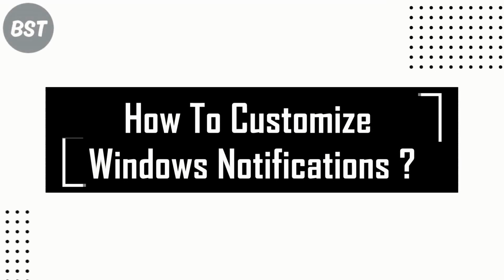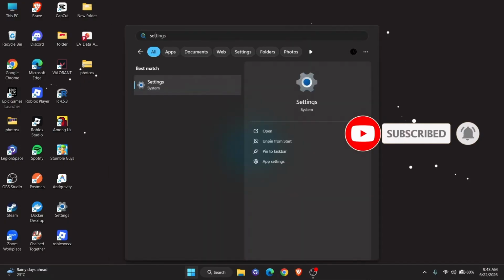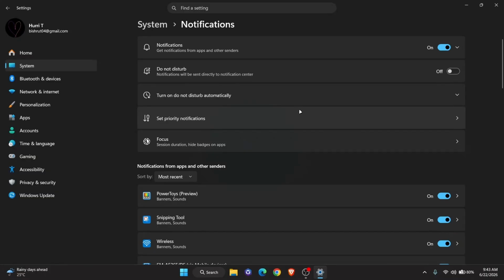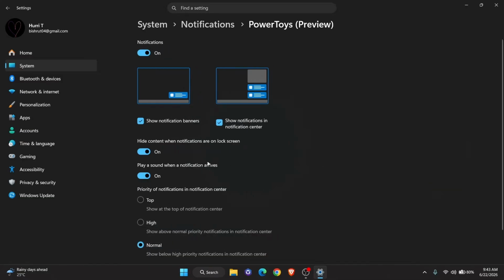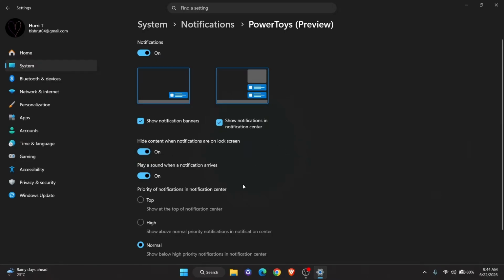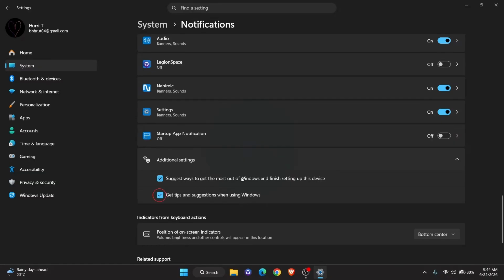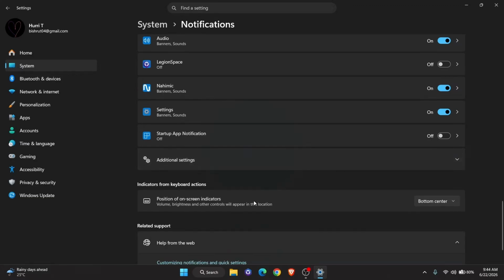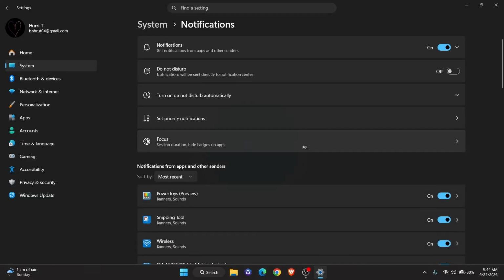How To Customize Windows Notifications ?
Hello Guys,

How To Customize Windows Notifications ?: Welcome to our step-by-step guide on "How To Customize Windows Notifications!" If you want more control over alerts, pop-ups, and notification settings on your Windows PC or laptop, this video is for you. In this tutorial, we’ll show you how to customize Windows notifications, manage app notifications, change notification preferences, and reduce unwanted alerts. Whether you're using Windows 11 or Windows 10, these simple steps will help you personalize notifications and improve your productivity.

In this video, we will show:
How to manage app notifications in Windows
How to change notification settings on Windows
How to turn notifications on or off in Windows
How to reduce notification distractions on PC

What you'll learn:
How do I customize notifications in Windows?
How to manage app notification settings in Windows?
Can I turn off notifications for specific apps?
How to change notification banners and alerts in Windows?
How to stop unwanted notifications on Windows PC?